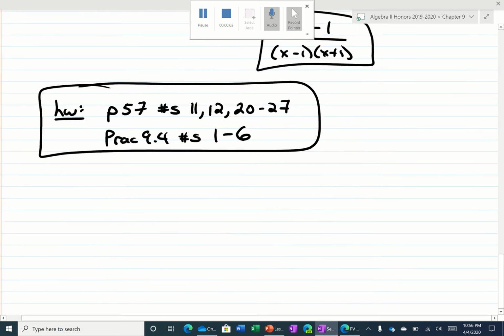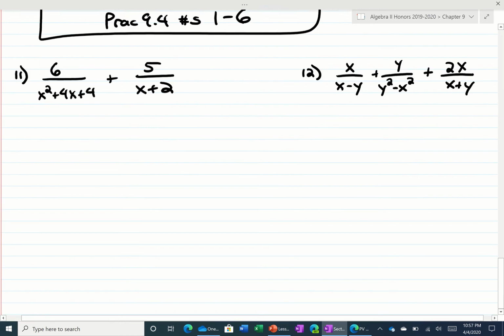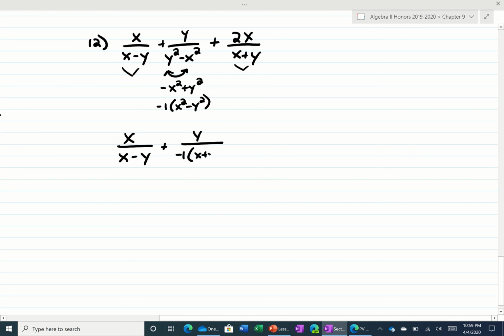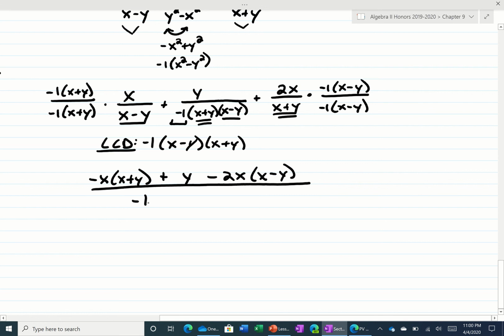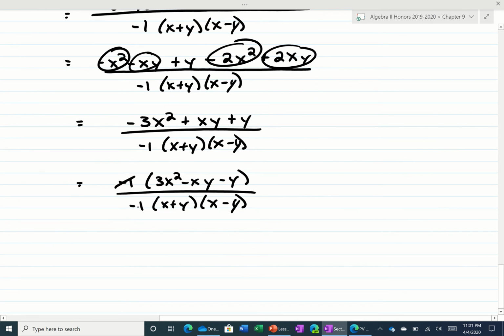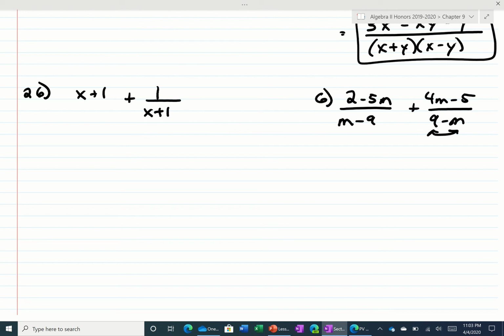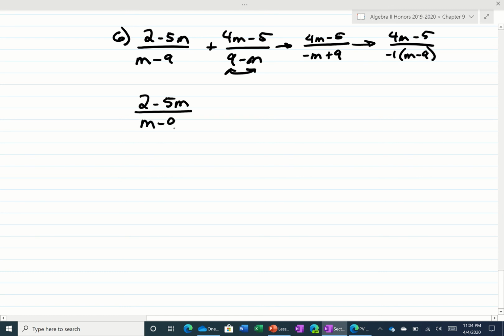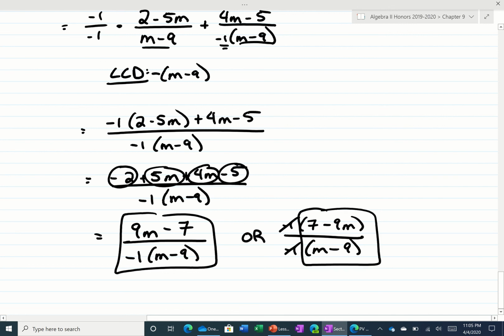Rational Expressions (Part 3) - Adding and Subtracting - HW Review